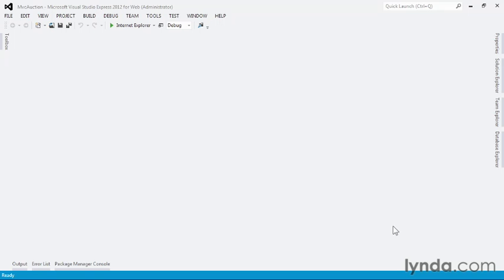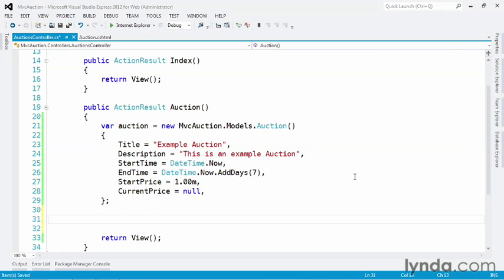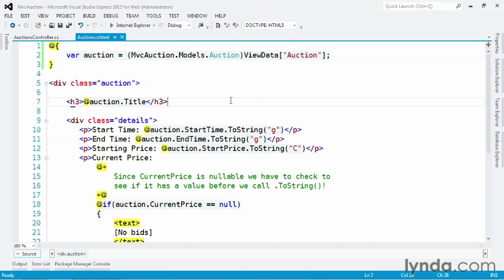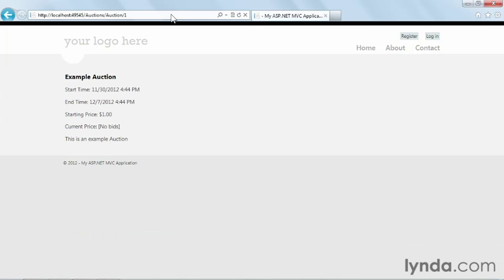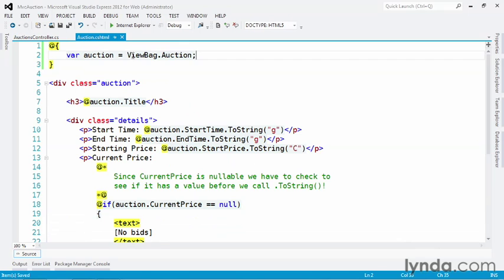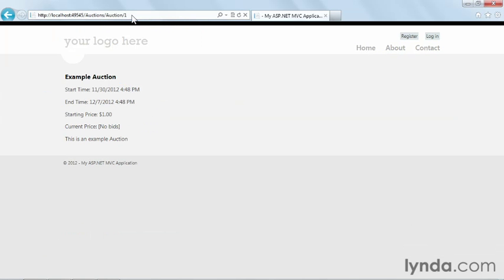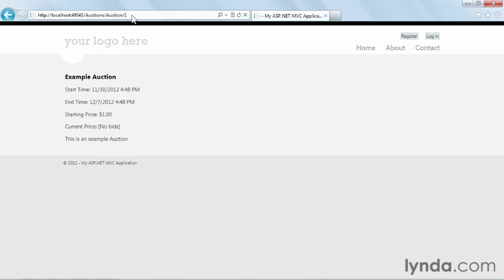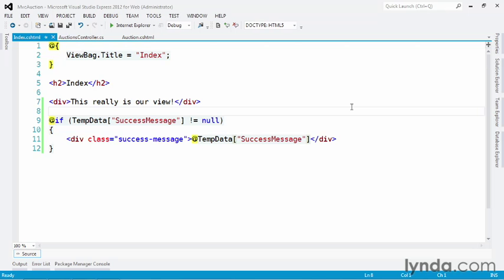0302 Interacting with models and ViewData